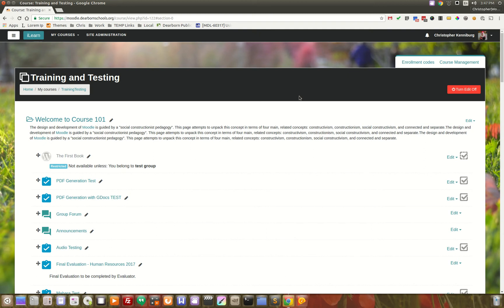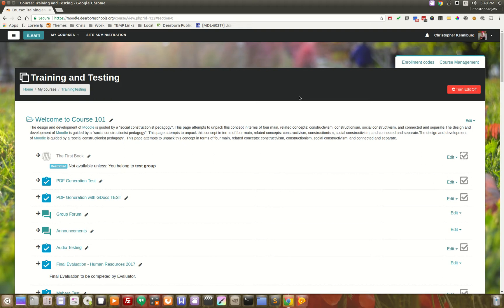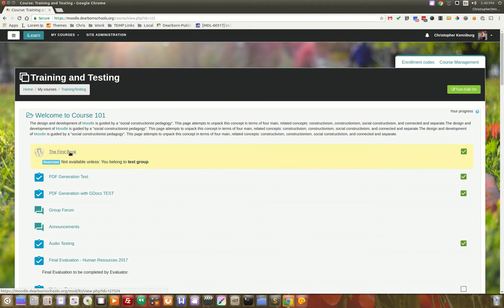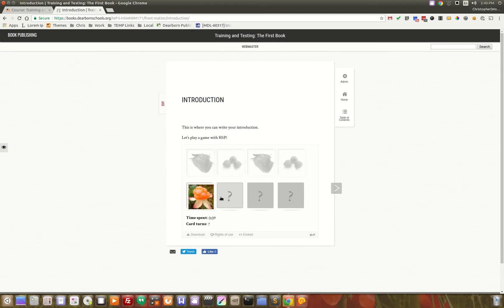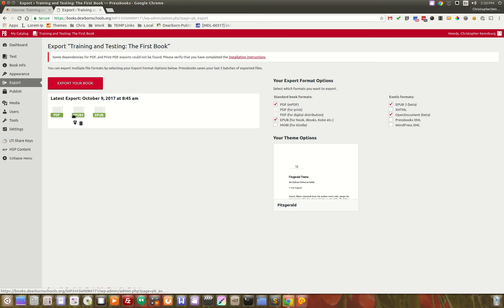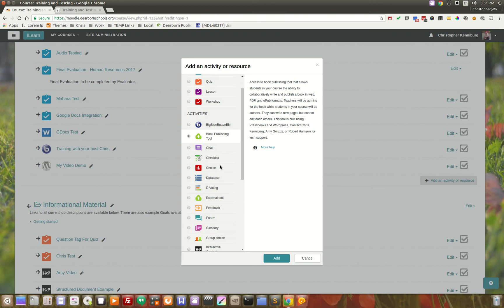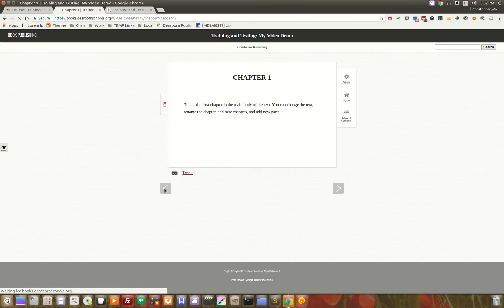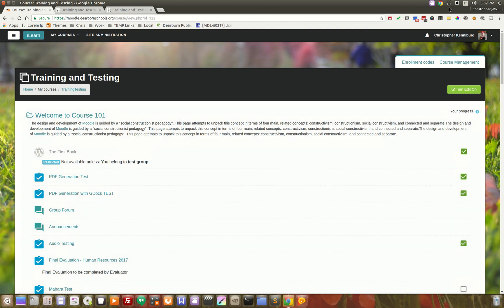Moodle and Wordpress + Pressbooks Integration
Want to build an OER Publishing tool that is integrated with your Moodle site?  Check out how we used the Wordpress LTI plugin to connect to Moodle and allow teachers to create unlimited books and resources using the powerful Pressbooks plugin.  Pressbooks will generate PDF, ePub, web, and Mobi versions of the book.